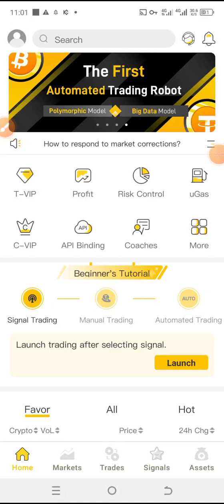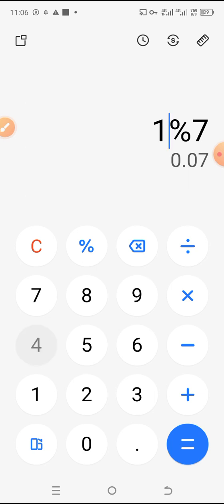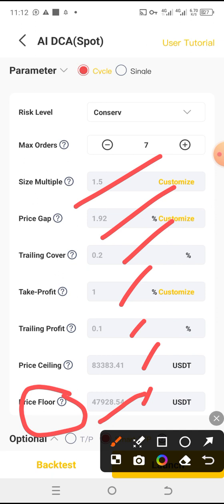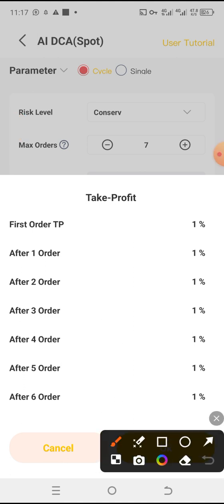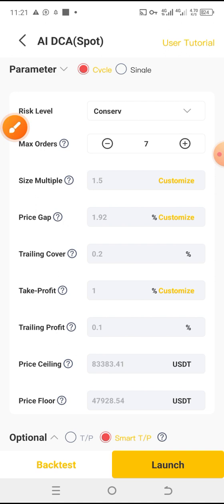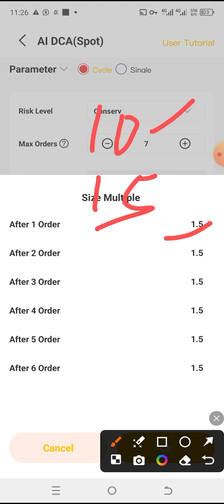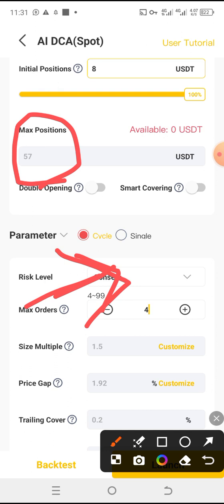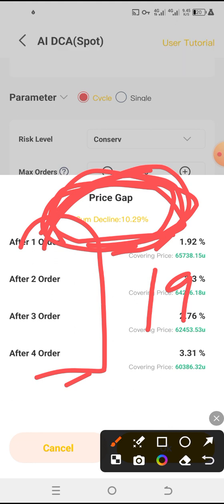Mastering uTrading AI Bot: Detailed AI DCA Training & Settings [Part 1]